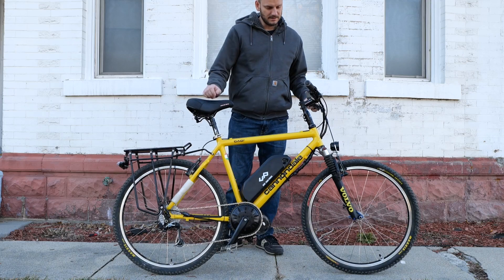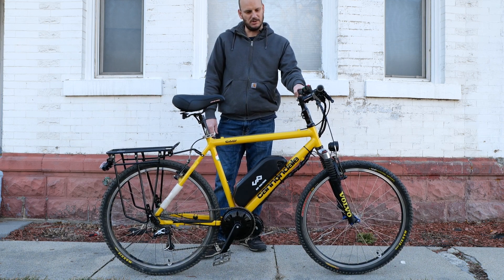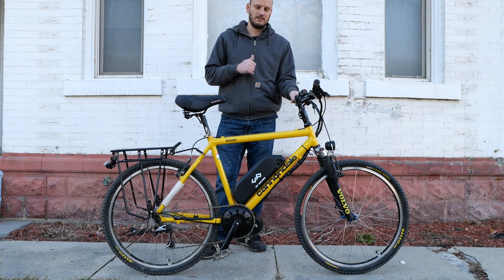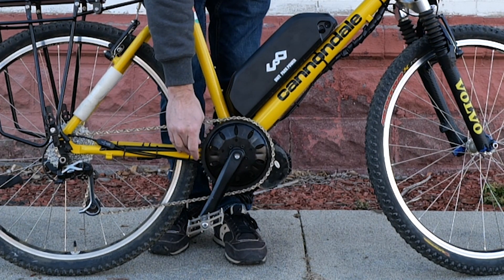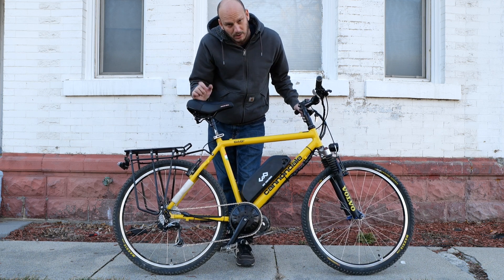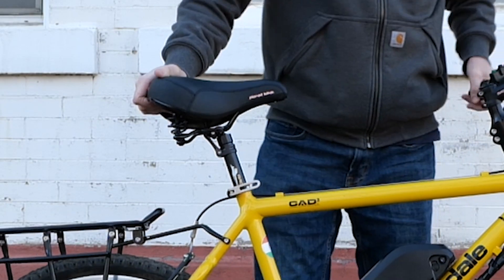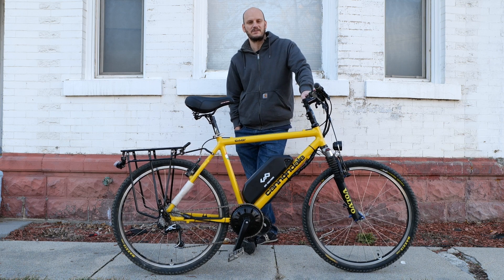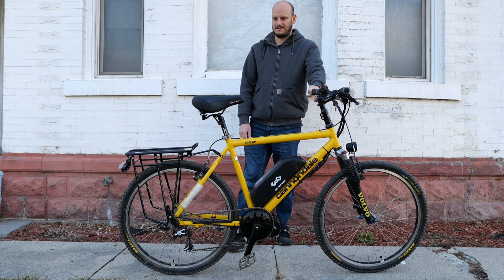Custom E-bike Build: Cannondale Cad3 w/ Bafang BBSHD 1000w Mid Drive 52v 17ah